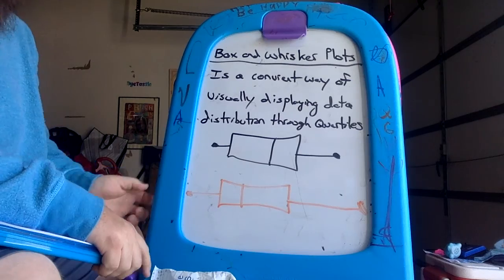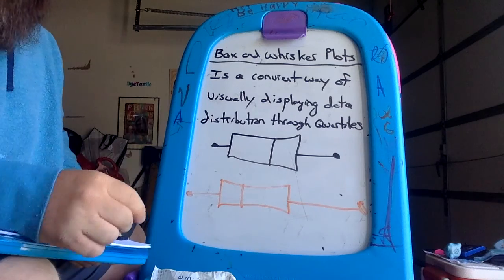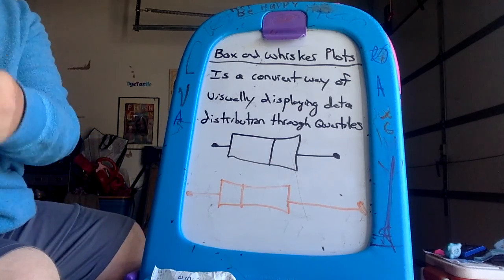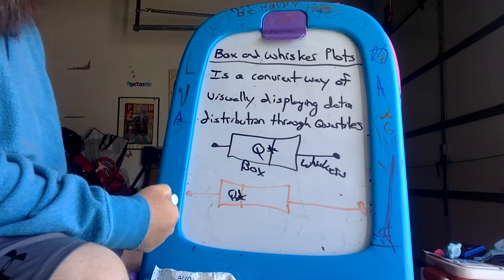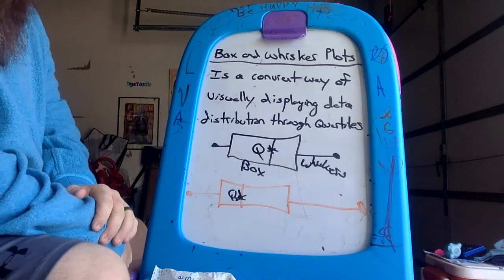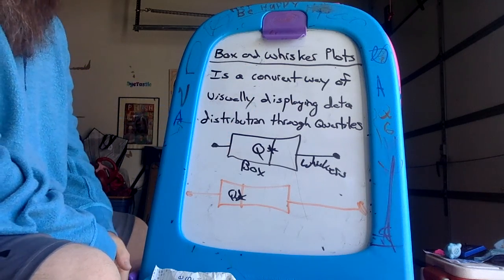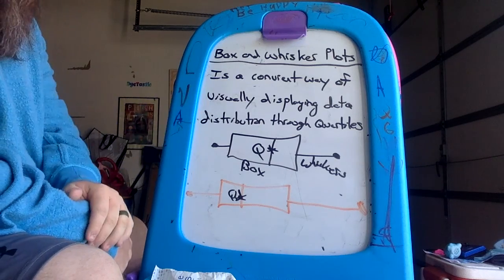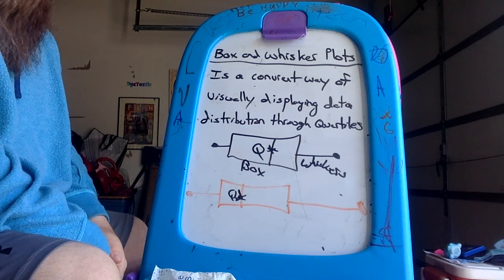box n whisker plots